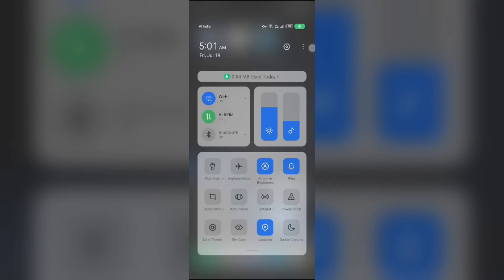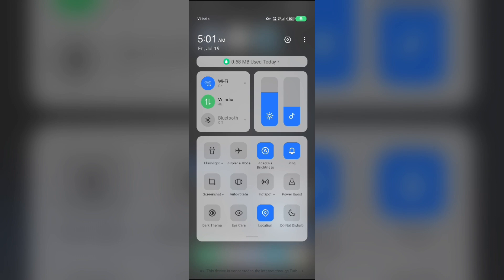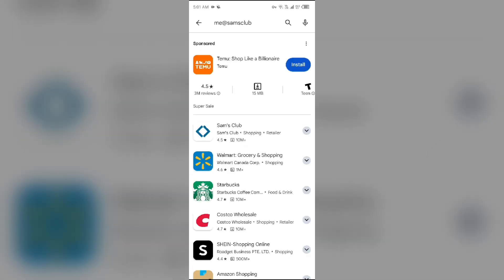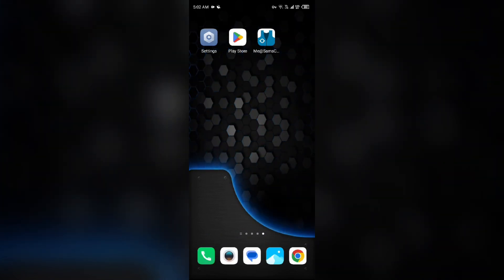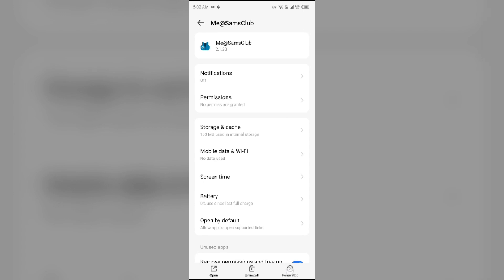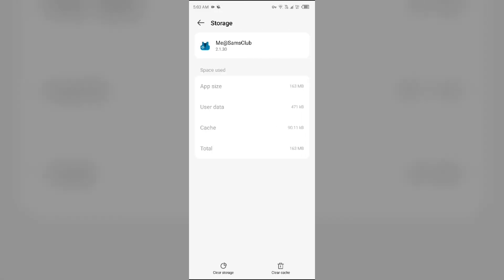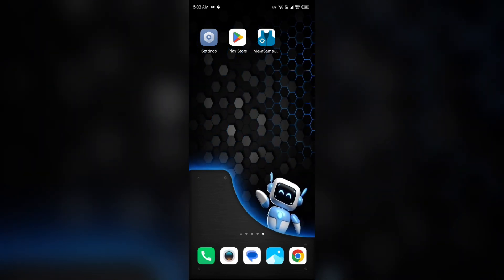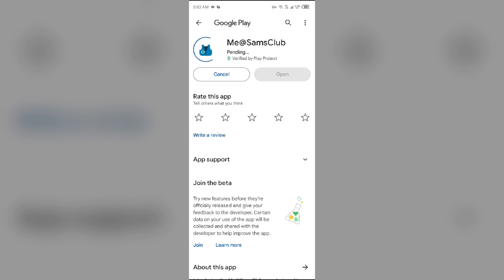How To Fix Me@Sams Club App Not Working, Keeps Crashing, Stuck On Loading Screen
In this video tutorial, we will guide you on how to troubleshoot the Me@Sams Club app when it is not working properly. Whether it keeps crashing or gets stuck on the loading screen, we will provide you with step-by-step instructions to help you resolve these issues and get the app running smoothly again.

00:14   Solution1   Disable And Enable Your Internet Connection
00:55   Solution2   Update Me@Sams Club App To The Latest Version
01:24   Solution3   Force Close & Restart Me@Sams Club App
01:53   Solution4   Clear Me@Sams Club App Cache
02:19   Solution5   Uninstall & Reinstall The Me@Sams Club App
02:43   Solution6   Wait For Some Time And Try Again Later